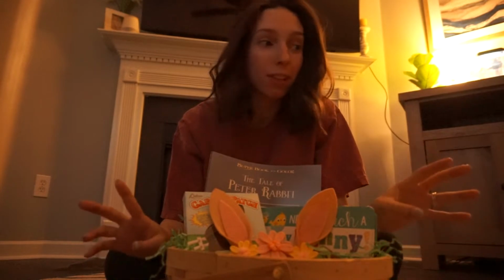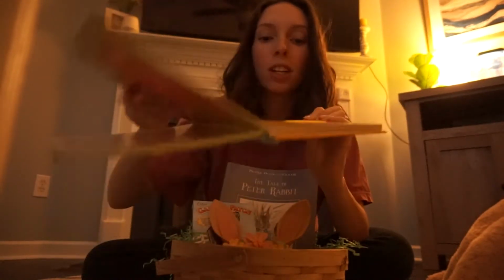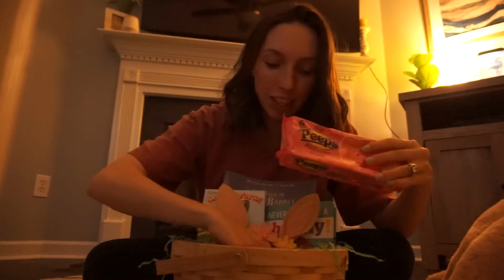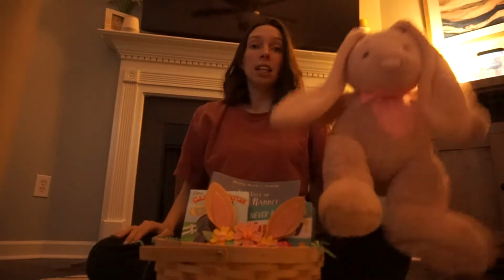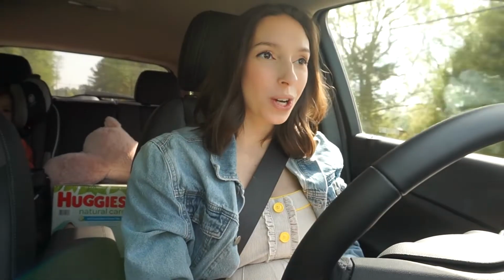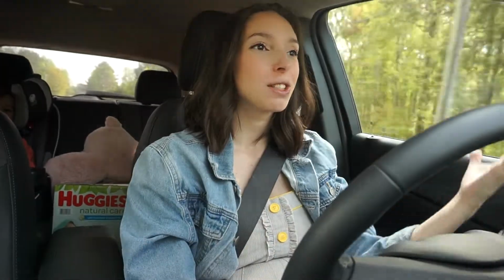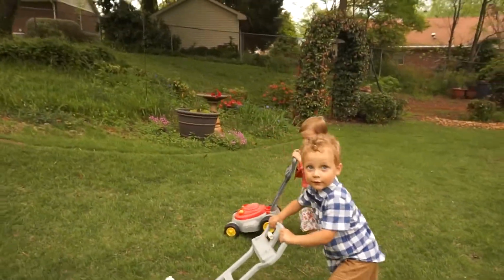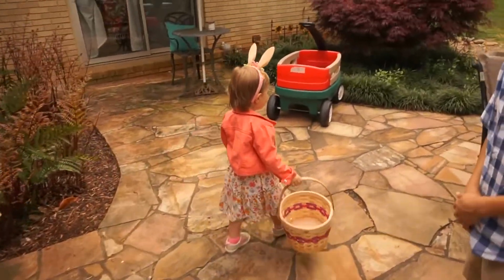Easter vlog 2022 // pack an Easter basket with me, church, egg hunt, & family time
Easter Vlog//

phone case
Pickler Triangle set of 3
Toddler bookshelf
Kitchen stool for toddler
Wooden latch board
Woven bedtime basket